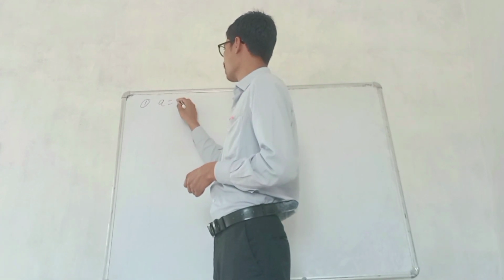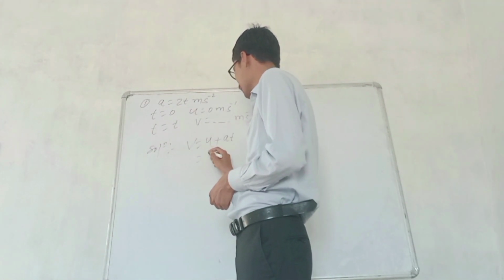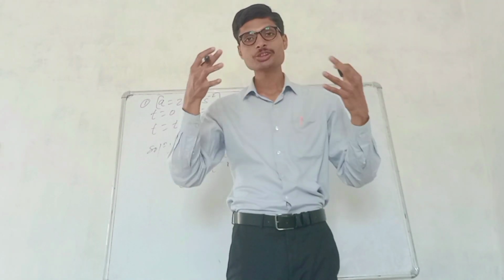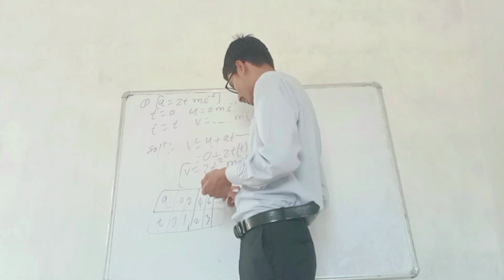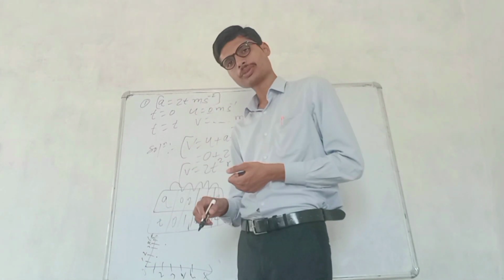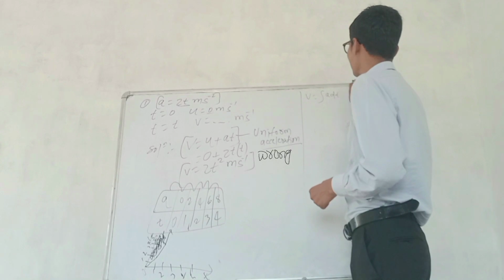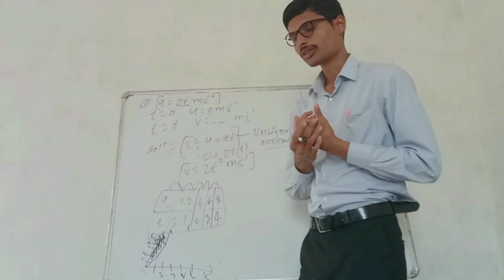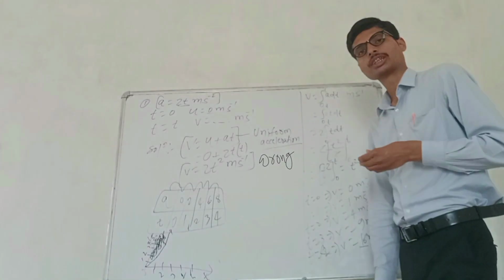PHYSICS DEMO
That's not a solution of just a question. I am discussing about how to solve the JEE Neet question paper that's also not enough. i just want to share you how question paper maker making a question. How they are thinking to make a single question. so to solve that how can you think? and how to think? that's very very important one.